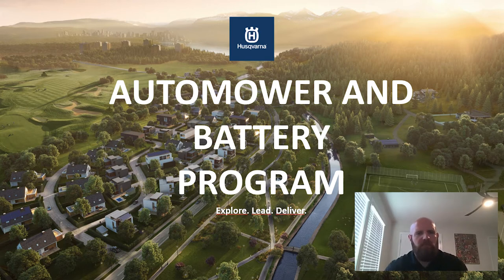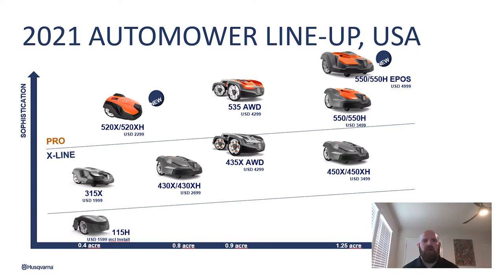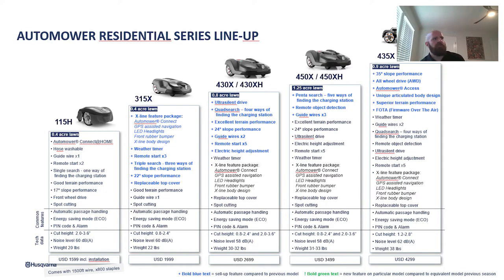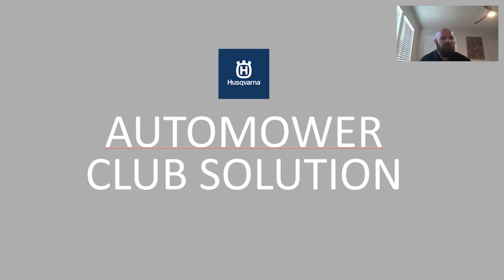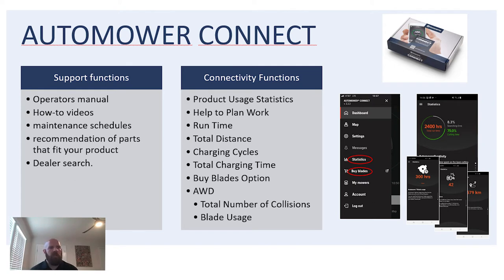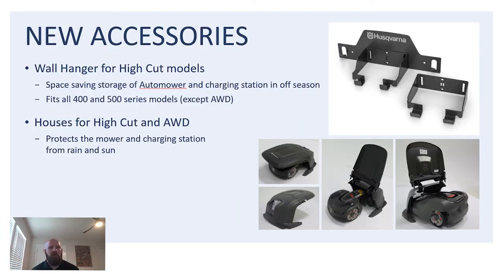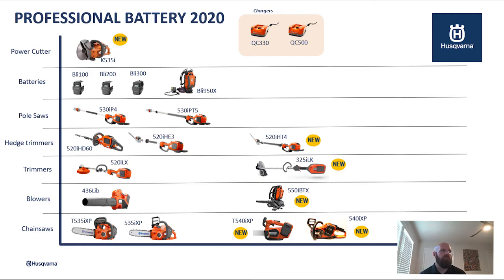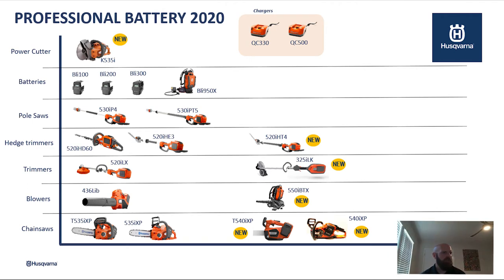Solar Powered Lawn Care Equipment by Husqvarna: Reduce Noise, Eliminate Gas, Save Energy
Ever wonder if there was a quieter and more environmentally friendly way to care for your lawn? Husqvarna has come up with a lawnmower that is self-automated for residential OR commercial use.  They also have a series of battery-powered tools that don't require a pull string or petrol [gas] since they are all-electric.

Green Builder Matt Hoots interviews Caleb Pack with Husqvarna to get more information on how to go green with lawn power tools.

For more information on green building products and services, and to add your voice to our open green building directory and network, visit:

0:00 Introduction to Husqvarna
1:18 Husqvarna's Home Builder Program
2:15 Husqvarna's Automower
4:04 Husqvarna's Automower Line up
10:17 Husqvarna's Club Lawn Mowing Solution
12:27 Husqvarna's Solar Electric Mowing Solution
13:07 Husqvarna's Automower - Features and Benefits
13:49 Huqvarna's Automower Connect
16:23 Husqvarna's New Accessories
19:20 Husqvarna - Professional Batteries
24:34 Electric Lawn Care - Cost of Ownership

Husqvarna Automower 115H Robotic Lawn Mower, 115H-Mows Up to 0.4 Acres, Gray
Husqvarna Automower 115H Connect Robotic Lawn Mower
Husqvarna Automower 310 Connect Robotic Lawn Mower

We will support the planting of trees with a percentage of the proceeds from this transaction.  This does not cost you extra beyond what you would normally pay.   If you prefer to plant a tree and not buy anything, here is a good place to start